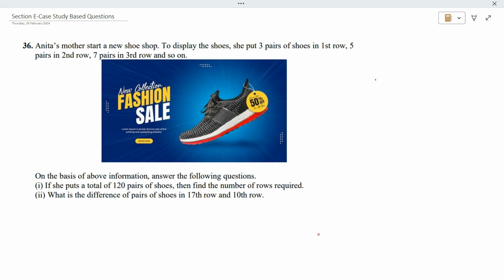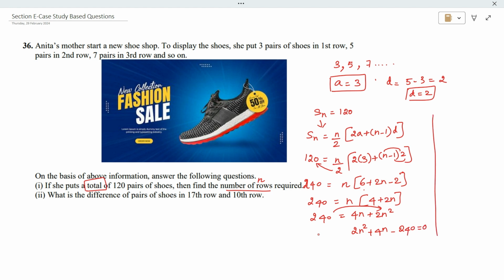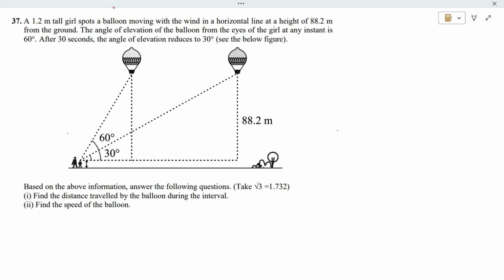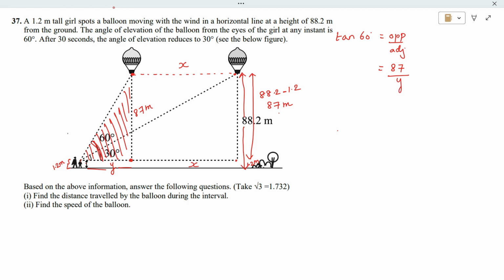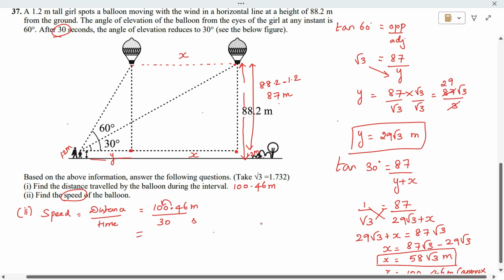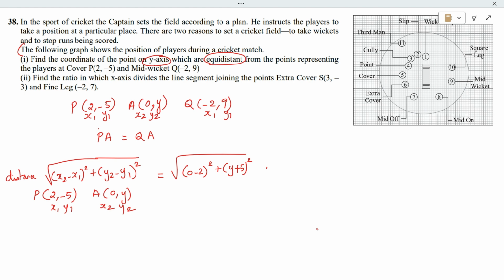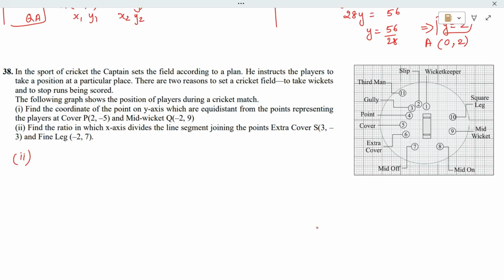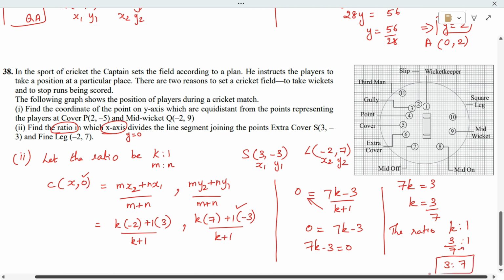MATHEMATICS|CBSE | GRADE 10 | BOARD EXAM PREPARATION | SAMPLE PAPER 3|PART 5 Section E| NCERT |10th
Grade 10-CBSEBOARD EXAM-SAMPLE PAPER 3